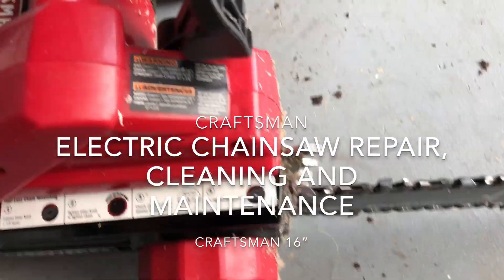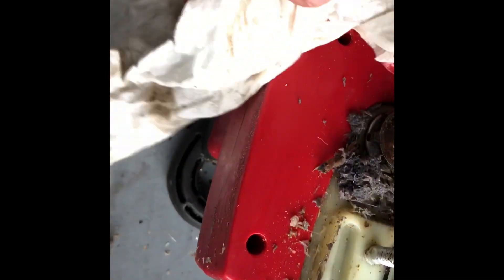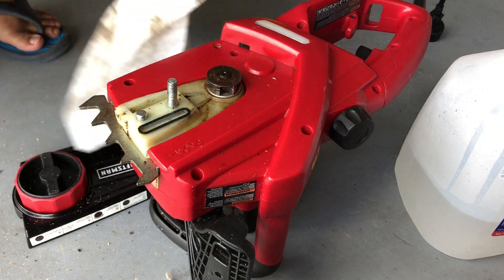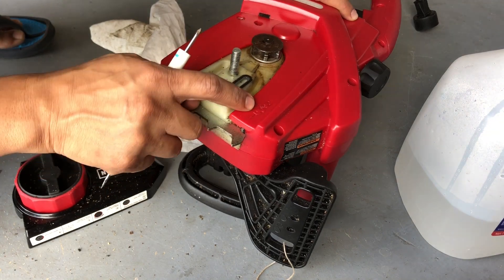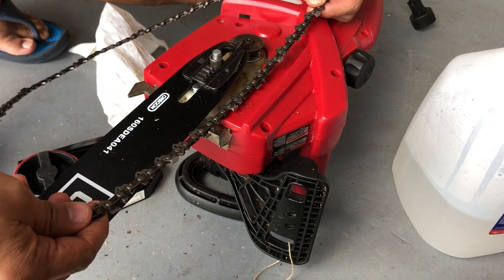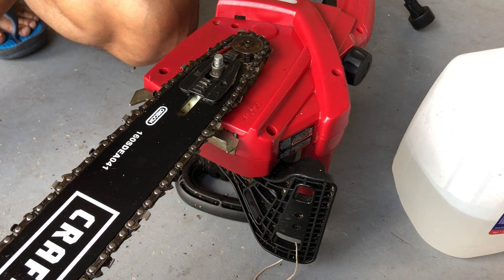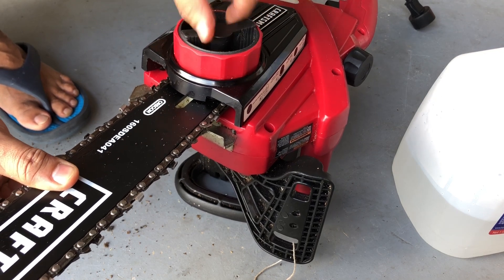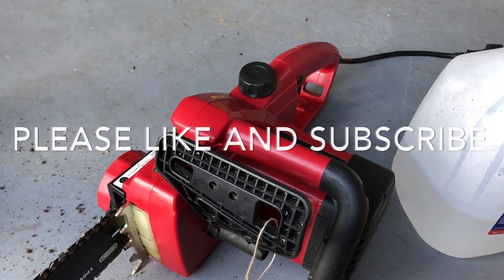Craftsman Electric Chainsaw Repair, Cleaning and Maintenance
craftsman electric chainsaw repair, cleaning, maintenance
16 inch chain saw
120v/60hz 14a 16" (406mm)
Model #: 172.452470